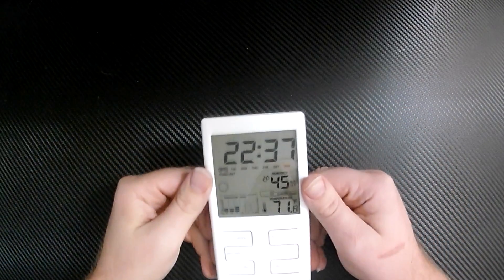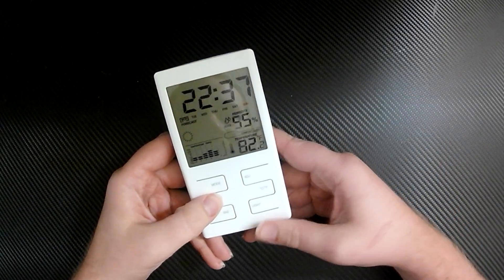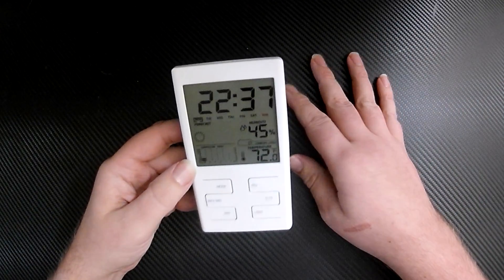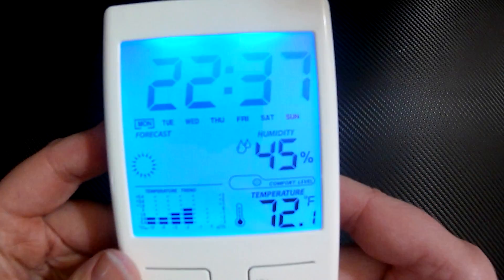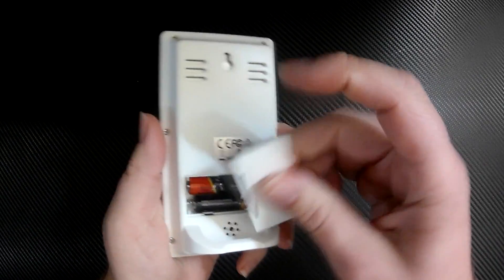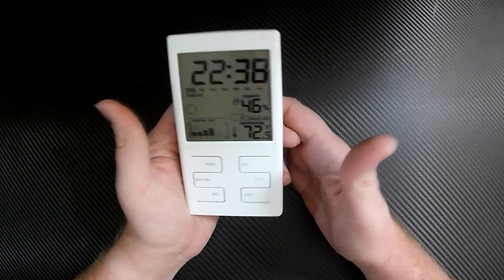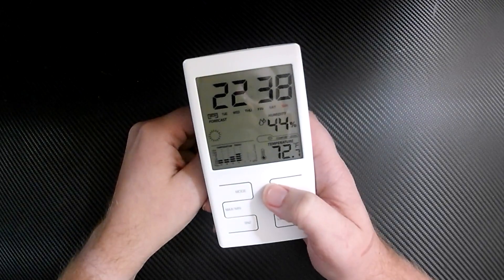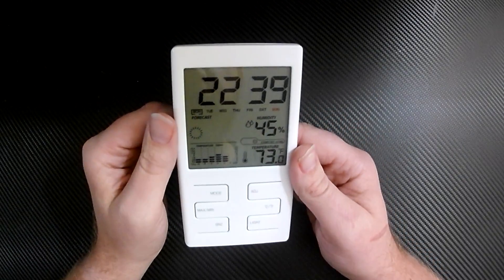MC POWER Indoor Temperature and Humidity Monitor Review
Rating: 4/5